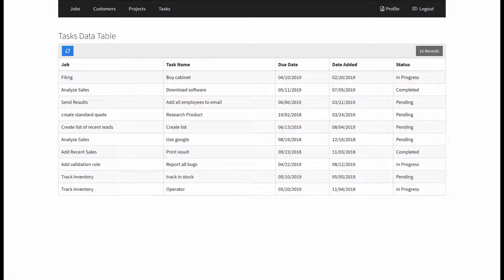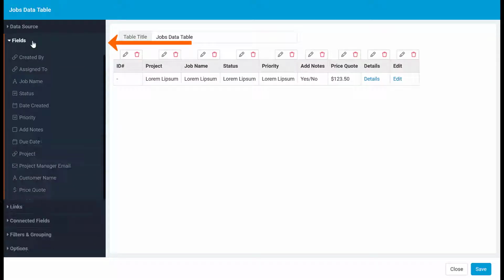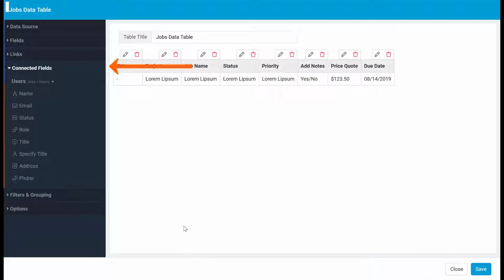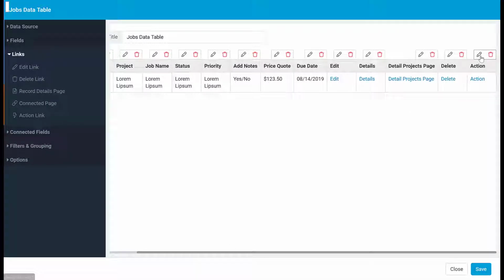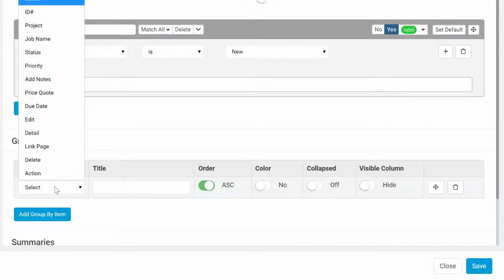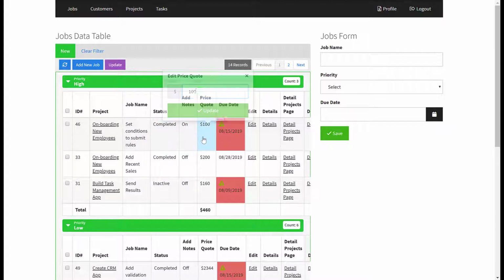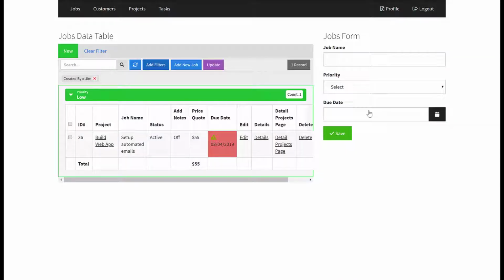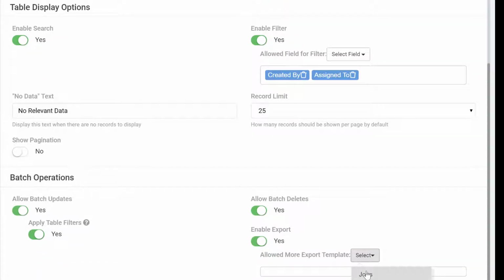How to display your data with tables in Tadabase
How to use data tables to interact with your data in a layout that works much like a spreadsheet but  without the limitations and rigidity of a traditional csv.

--LEARN MORE--

--ABOUT US--